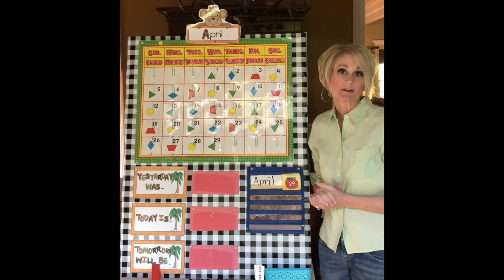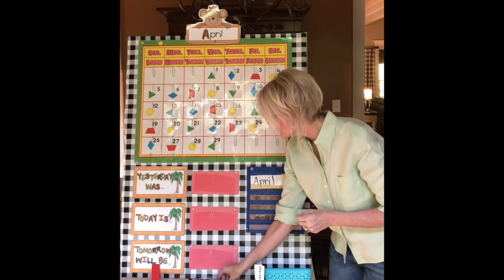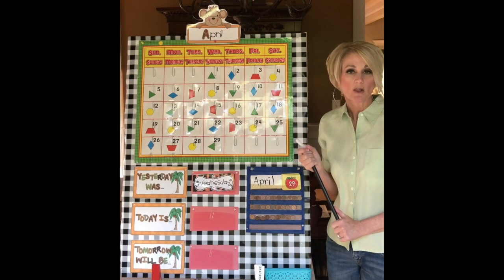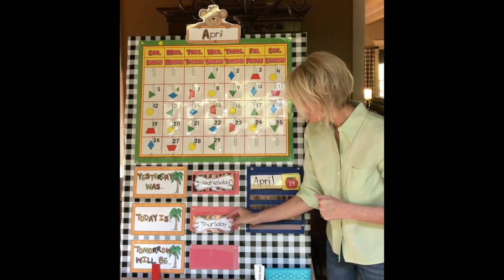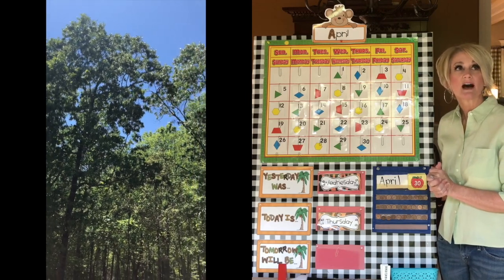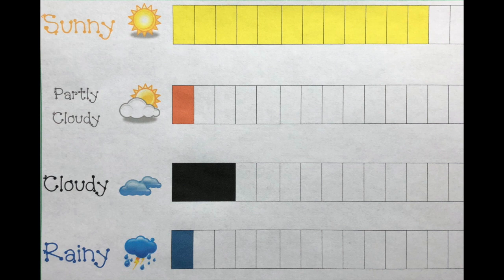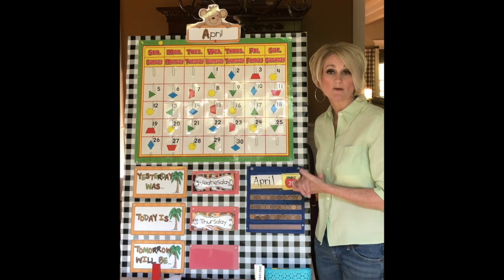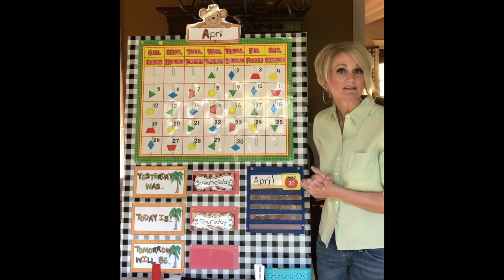April 30 Calendar Math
This video is about April 30 Calendar Math